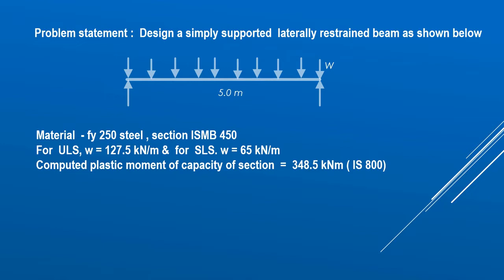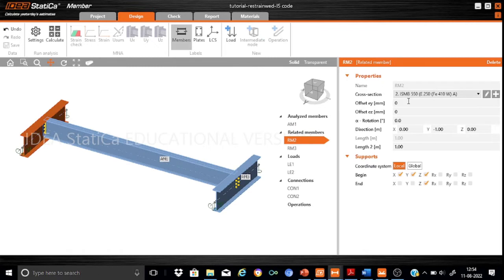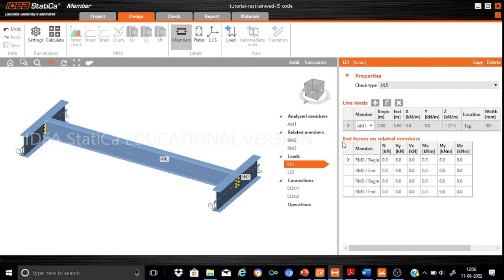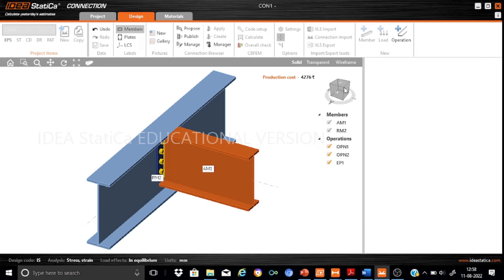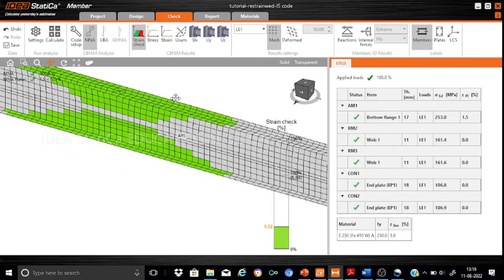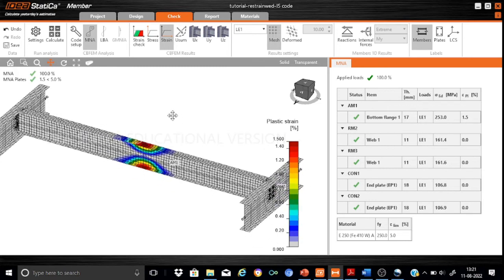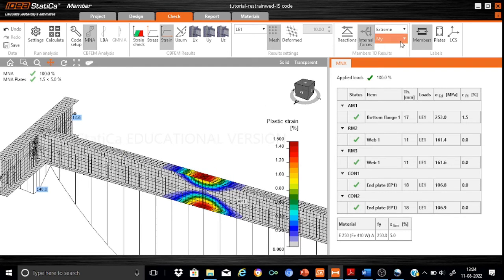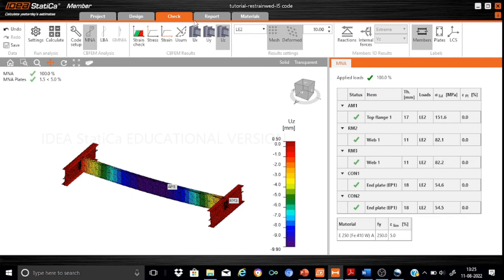Tutorial 34- Idea Statica Member – Design of a laterally restrained beam as per Indian std. IS:800.